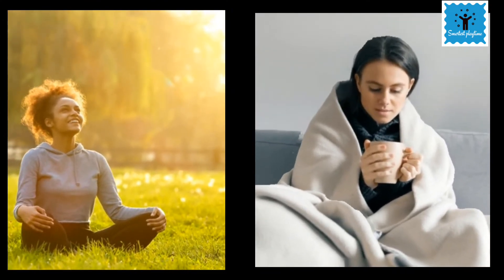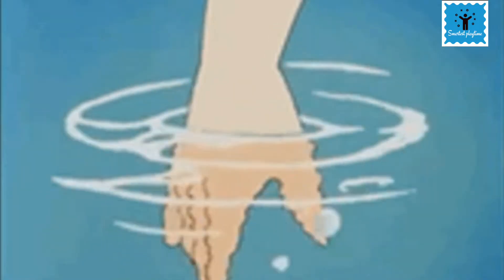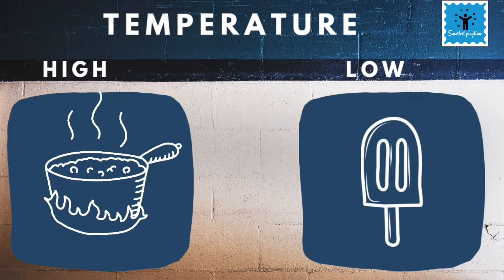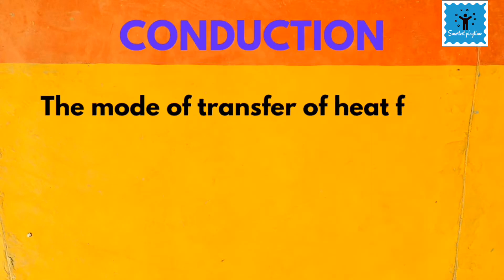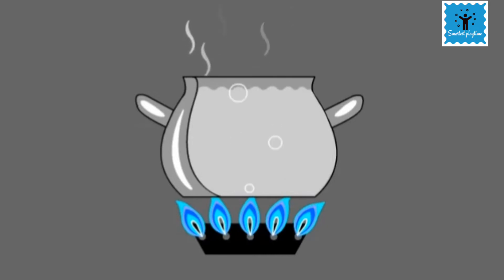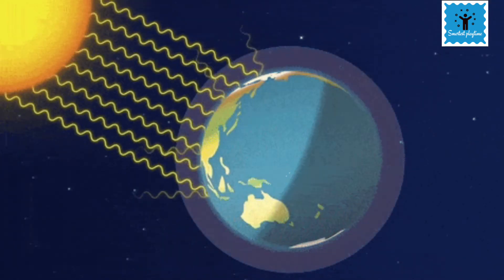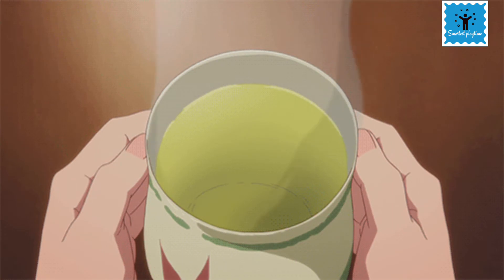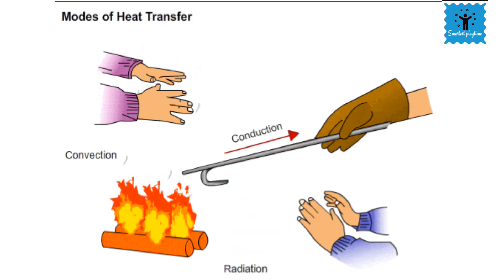Heat / Modes of heat transfer/ Conduction, Convection and Radiation/ Class 7 Science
✔️ Class:  7th
✔️ Subject: Science
✔️ Chapter: Heat
✔️ Topic Name: Introduction to Heat
✔️ Topics Covered in This Video: Introduction to Heat from Class 7 Science Chapter 4 Heat

 heat
temperature
transfer of heat
three methods of heat transfer
conduction
convection
Radiation
daily life examples

 0:15 Introduction
1:26 Activity
2:05 Temperature
3:02 Transfer of heat
3:32 modes of heat transfer
3:41 Conduction
4:34 Convection
5:38 Radiation
6:26 Examples of Radiation